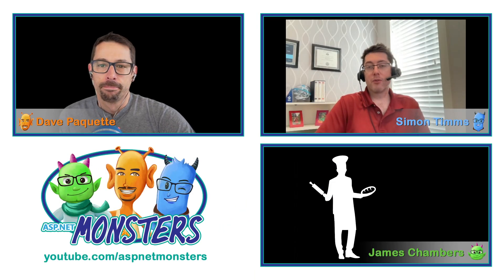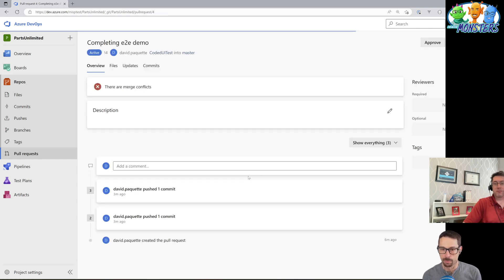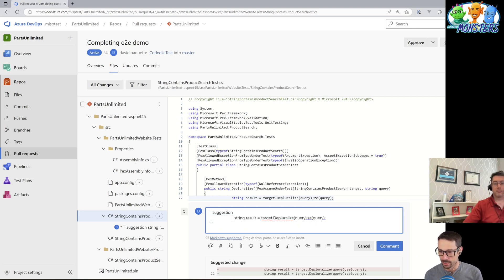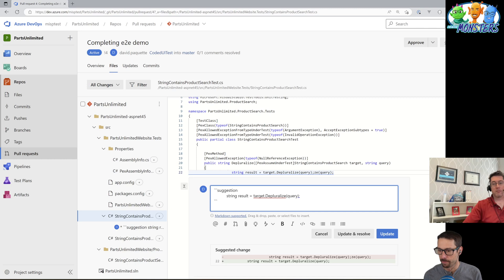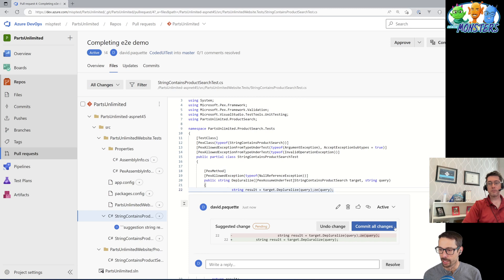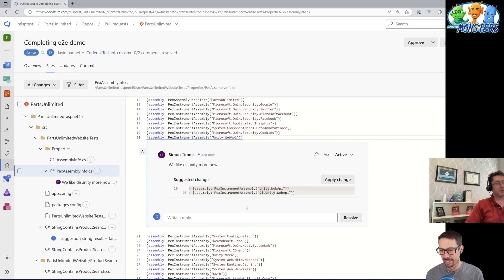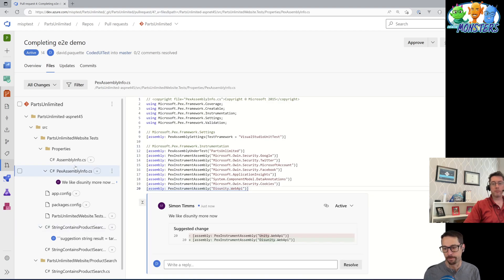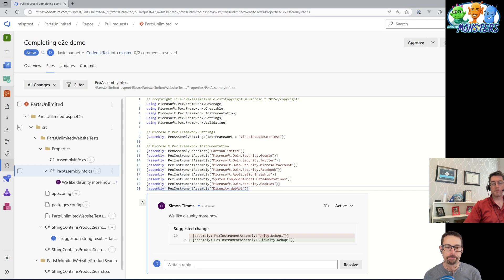Suggest Code Changes in Azure DevOps Pull Requests (#265)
Did you know you can suggesting and apply code changes directly in an Azure DevOps pull requests! Use this simple feature to cut down on the time it takes to make small changes to a pull request in Azure DevOps